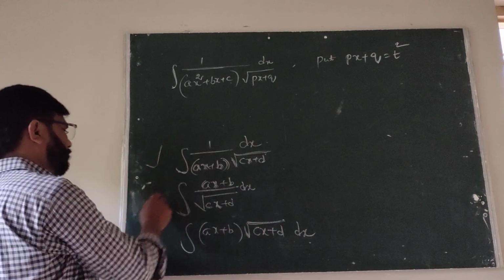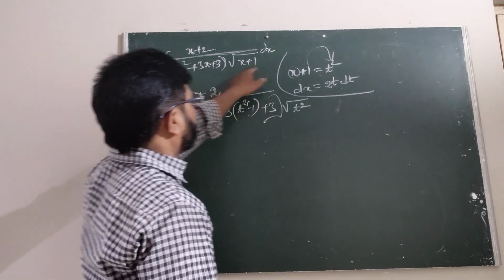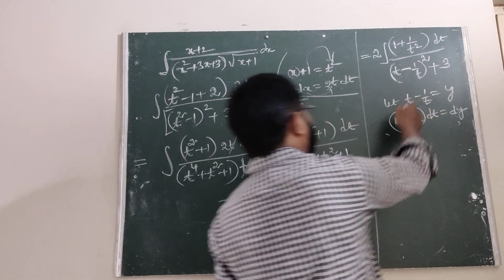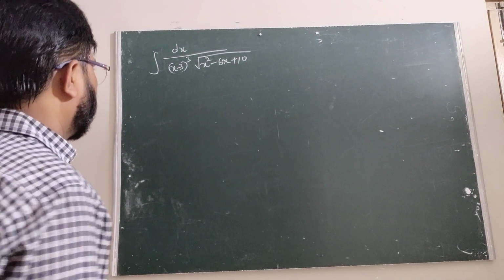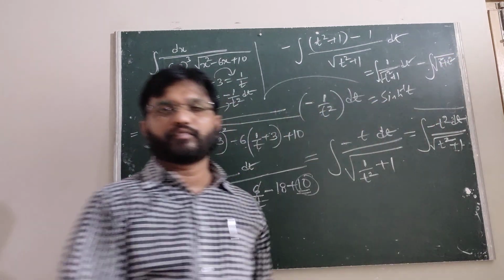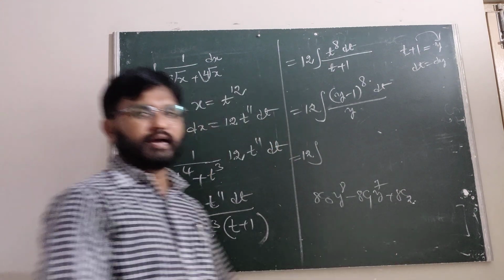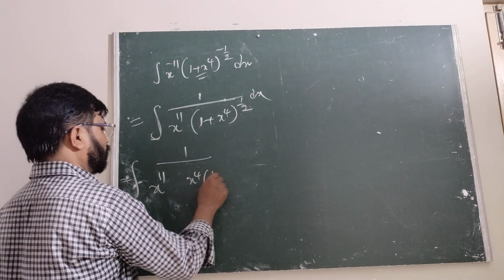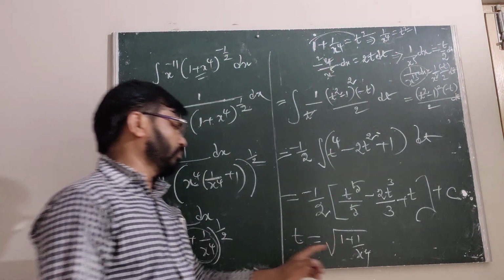Sri shirdisai junior college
Indefinite integration  15/06/2020